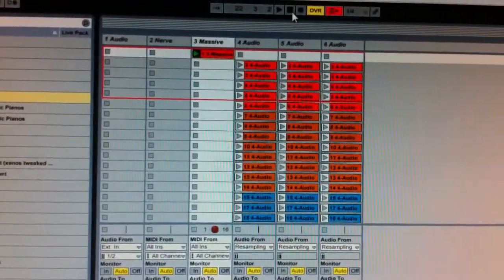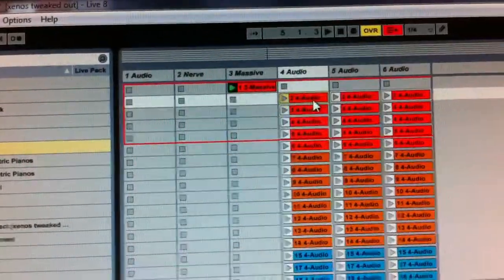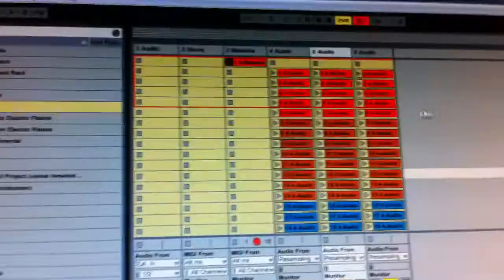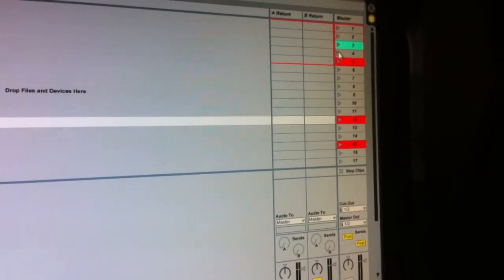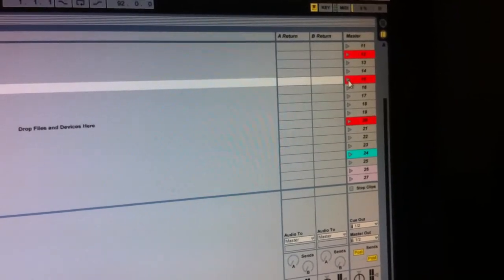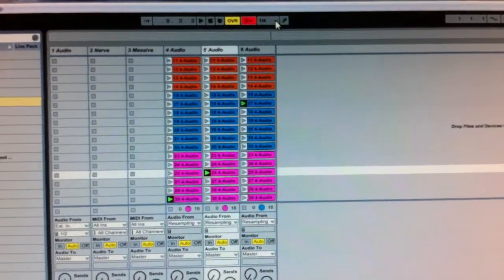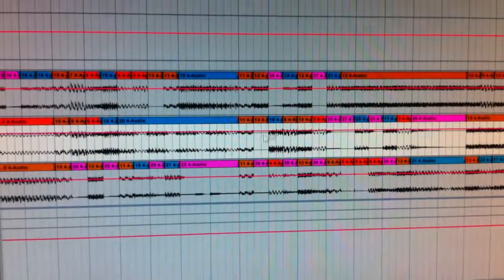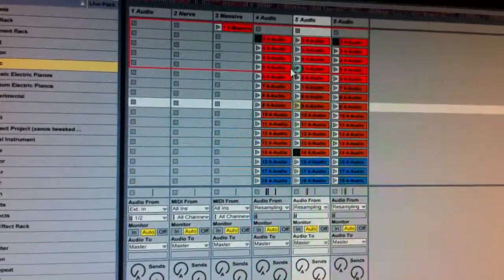Ableton Live 8 Electro House Clip Auto Launch Tutorial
This works well for complex electro house / dubstep stuff like dirtyloud or skrillex.  I doubt that either do it this way, but this is a simple way to get some quick chopping done.   I don't think that this is a substitute for proper composition, just a way of getting some ideas quickly.  It is quite fun too.